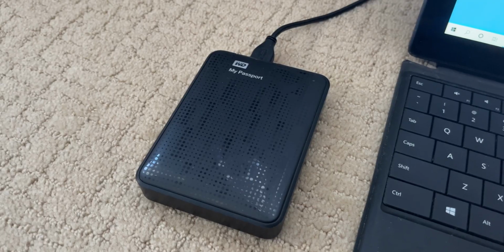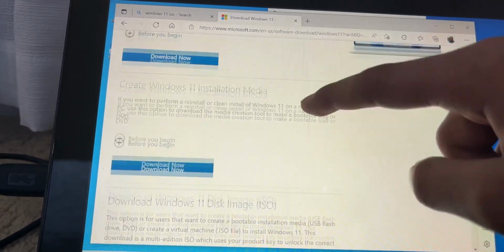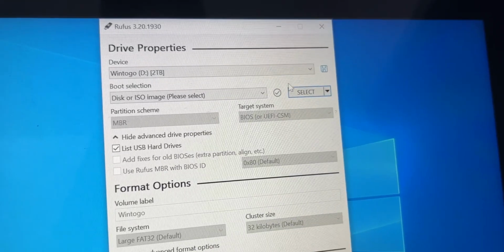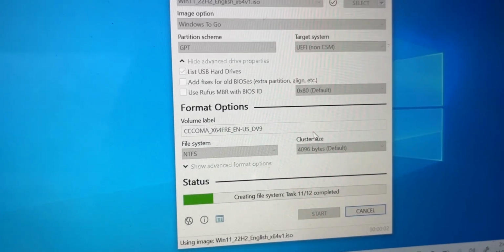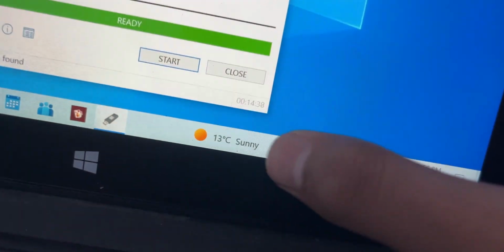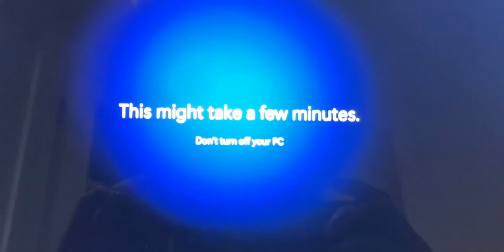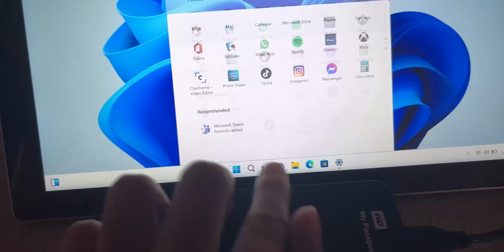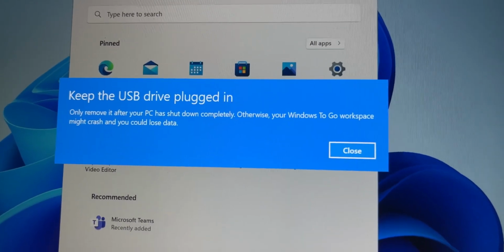What even is Windows To Go? (How to create and use)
Windows To Go is mostly unheard of by the majority of Windows users, but it’s actually really cool. In this video, I explain what it is, how to create a Windows To Go drive, set it up and things to note while using it. Enjoy!

Chapters:
0:00 - Intro
0:22 - What is Windows To Go?
1:03 - Requirements
1:28 - Create Windows To Go drive
3:02 - Setup
3:59 - Notes to take while using
4:53 - Outro